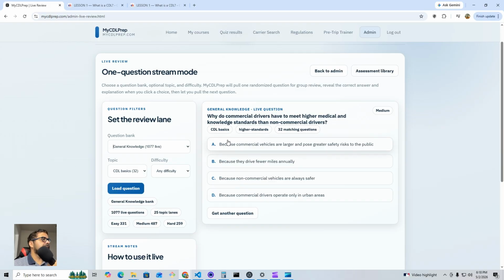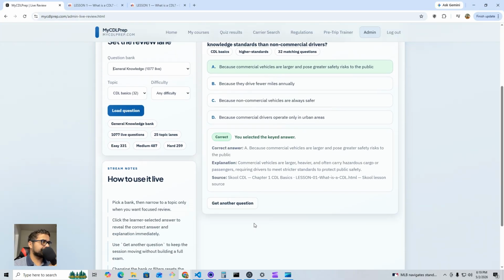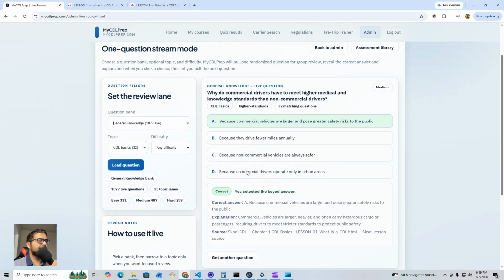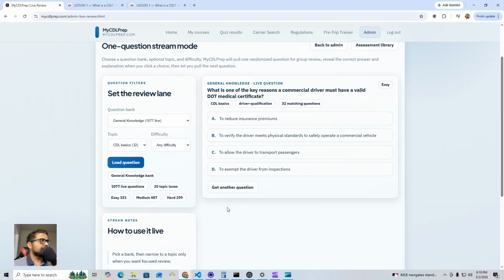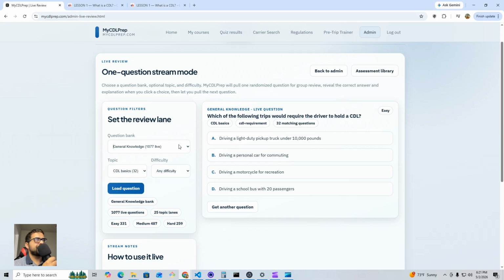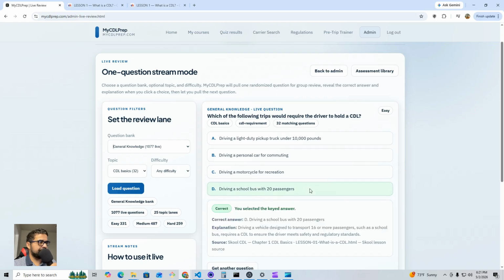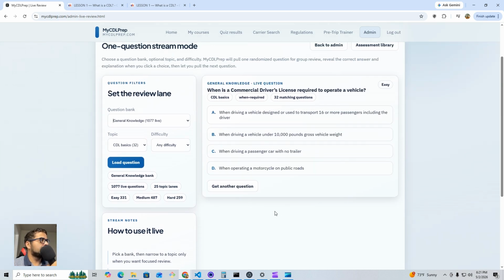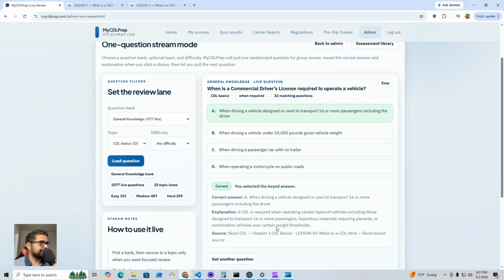What is a CDL? (Commercial Driver’s License Explained) | Chapter 1 Lesson 1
🚛 Chapter 1 – CDL Basics
📘 Lesson 1: What is a CDL?

If you're thinking about becoming a truck driver, this is where your journey starts.

In this lesson, we break down exactly what a Commercial Driver’s License (CDL) is, why it’s required, and how it applies to real-world trucking.

This is not just about passing a test — it’s about understanding the responsibility of operating large commercial vehicles safely.

🎯 What You’ll Learn in This Video:
• What a CDL (Commercial Driver’s License) actually is
• Why a CDL is required by law
• The types of vehicles that require a CDL
• The responsibility of being a commercial driver
• How this connects to the CDL training process

📊 Why This Matters:
A CDL is required to operate vehicles that:
• Weigh over 26,001 lbs
• Transport hazardous materials
• Carry 16+ passengers

These vehicles can cause serious damage if not operated correctly — that’s why proper training and licensing is critical.

This course is built from real experience:
• 10+ years as a truck driver
• 5 years as a driver trainer
• Experience as a commercial vehicle inspector

We focus on real knowledge, not shortcuts or “get your CDL fast” tactics.

✔ Practice tests (General Knowledge, Air Brakes, Combinations)
✔ Structured lessons by chapter
✔ Live training sessions & support

📌 Important Tip:
Most people fail the CDL written test because they try to memorize answers instead of understanding the material.

This course is designed to help you actually learn it the right way.